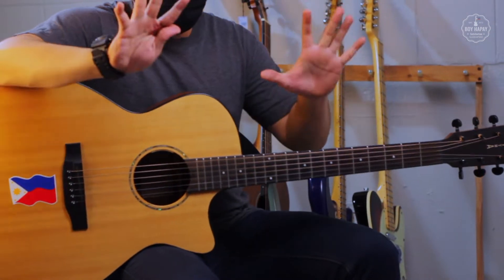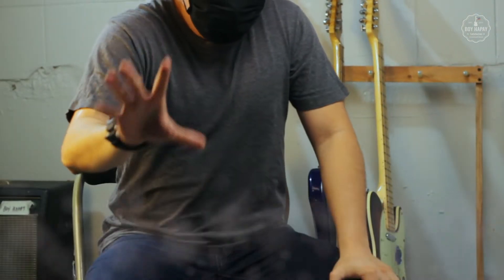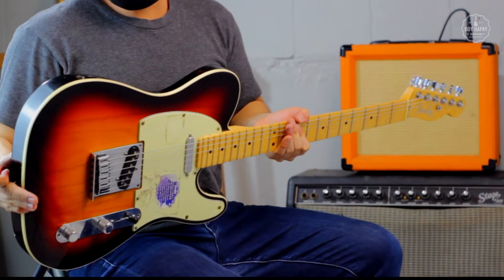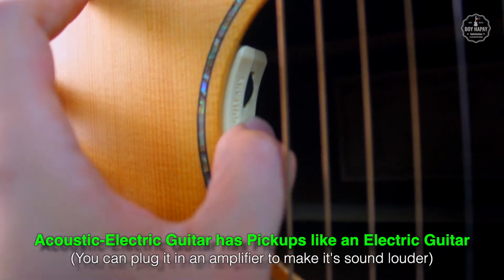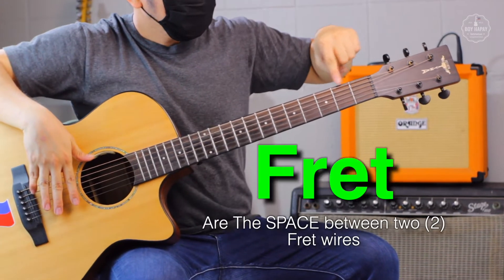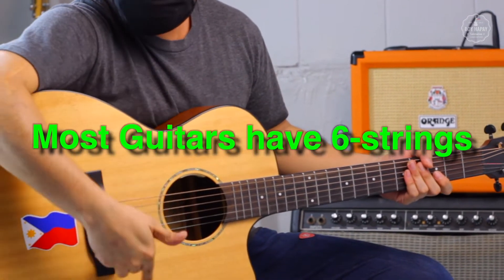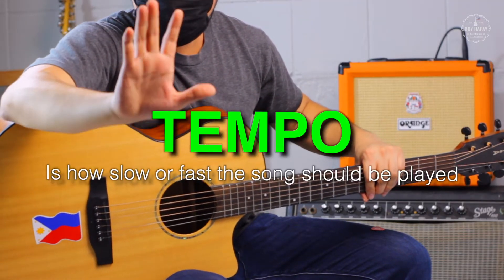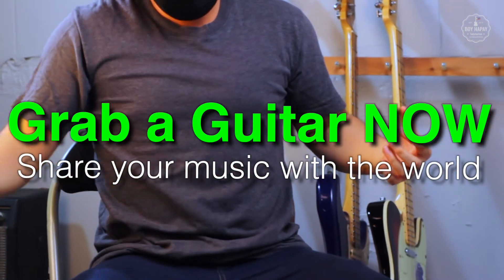How To Play the Guitar for Beginners Basic Lesson Tutorial Episode 1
Hey pards! So you want to learn how to play your favourite song on the Guitar? START HERE!

Don't worry, you don't need any prior experience!

I made you guys a series of easy to digest and understand videos so you can learn how to play songs on the guitar, the fastest and easiest way possible. You only need to learn 4 major things, really.  So go grab a guitar and get ready for the ride!

If the video is too fast YOU CAN ALWAYS slow down or go back :)

Let's get started with this episode of what I call "How To Play The Guitar and Find True Love" ahihihiih!

Enjoy learning mga pards!!

All music in the video was written, recorded and performed by Boy Hapay